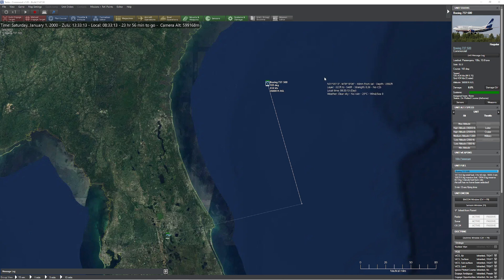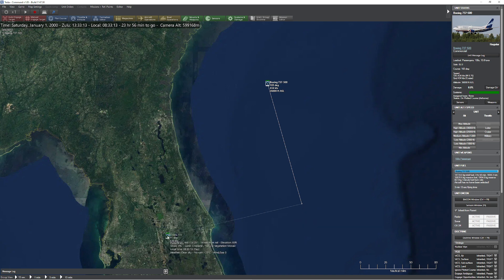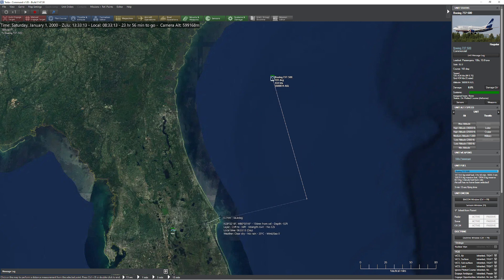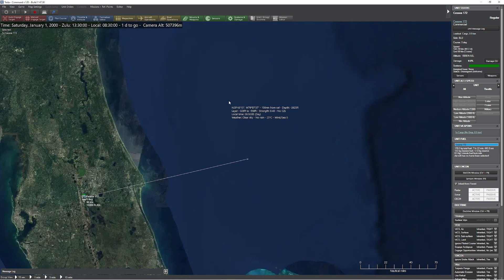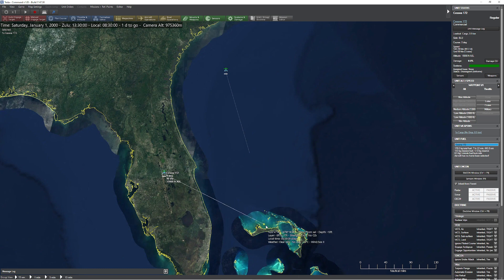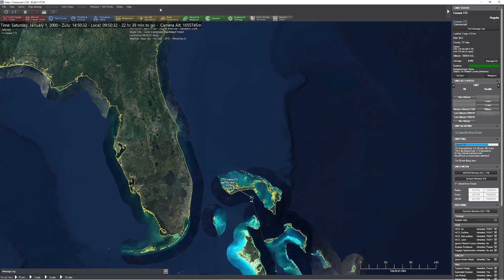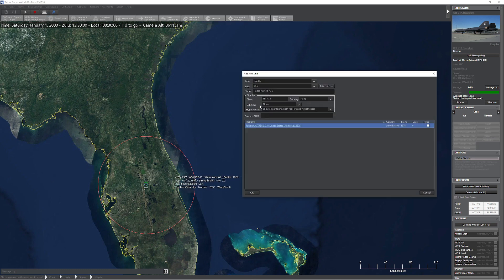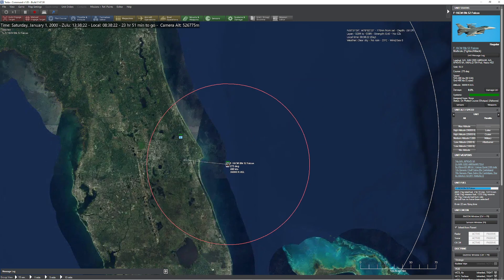C: MO - Estimating Lead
In this video, we go over the basics of estimating the lead between two moving objects.